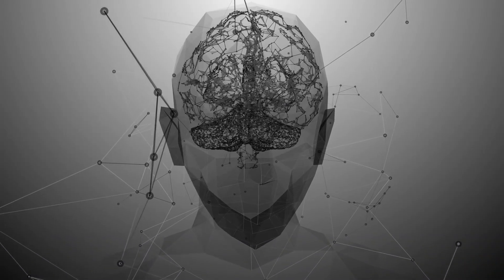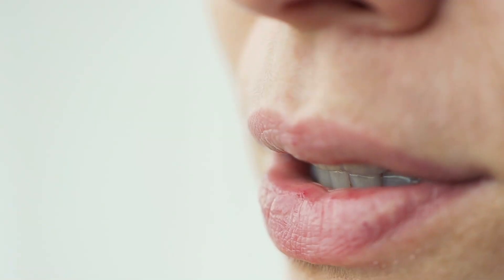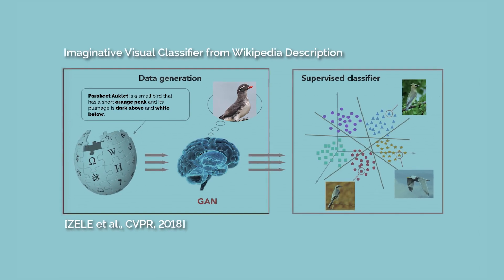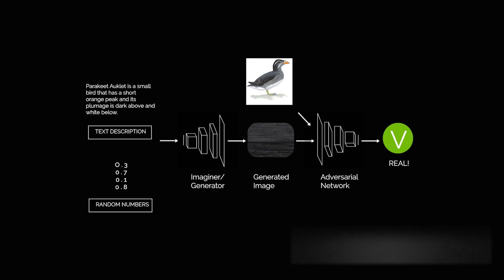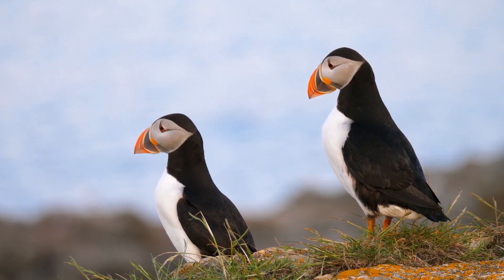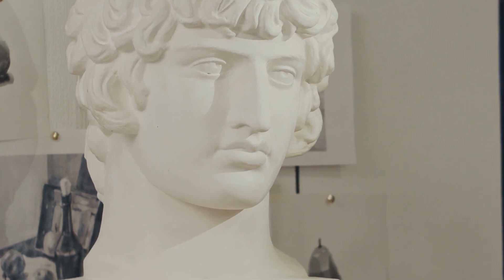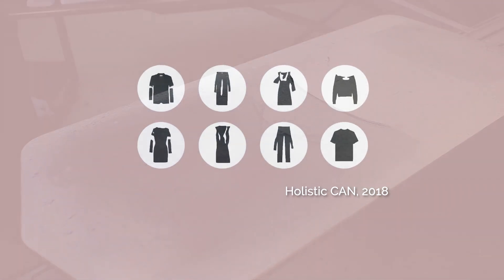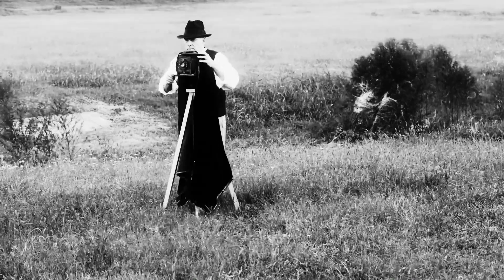Imagination Inspired AI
"Imagination Inspired AI Research at Vision-CAIR group led by Prof. Mohamed Elhoseiny